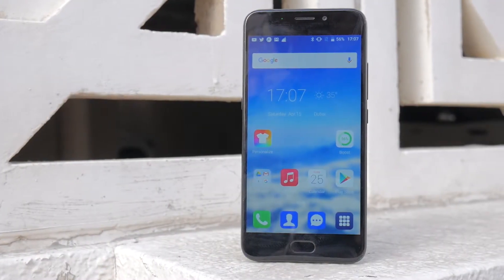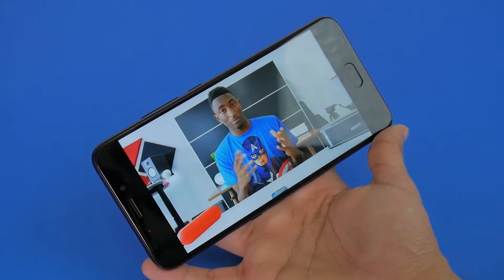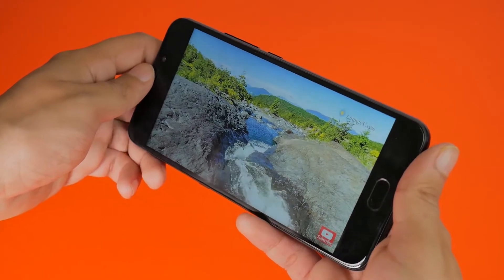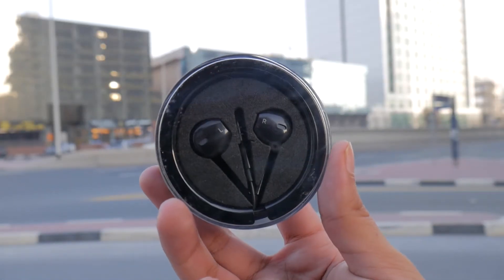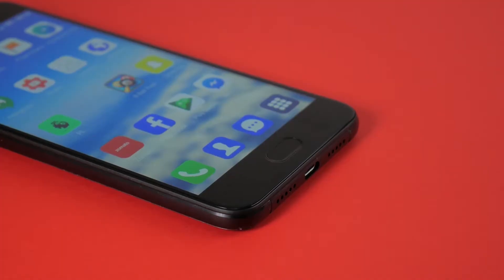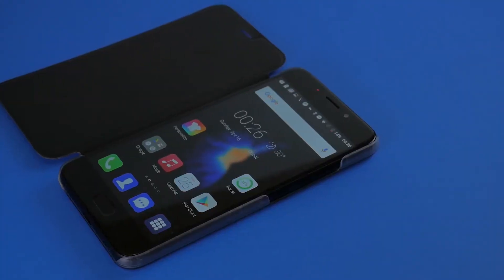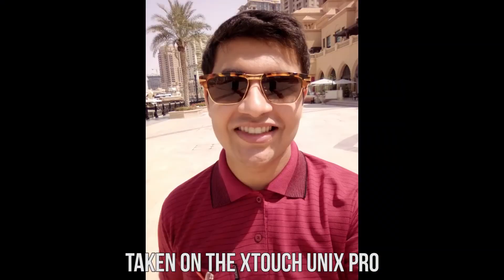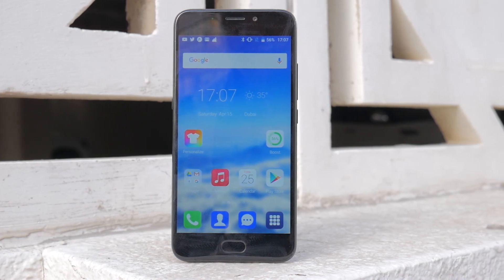XTouch UNIX Pro Review: Unknown But the Best!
Dubai based company XTouch isn't really on the international scene as of late.but their flagship UNIX Pro certainly packs features that raises an eyebrow. Equipped with the MT6757 Octa-Core processor and 6GB of RAM, the phone is able to deliver a very high level of performance on the adequate 5.5-inch Full HD IPS display.

Other highlights include the neat 16MP camera, dual-speakers as well as a whole host of different accessories out of the box. The overall package is very impressive and costs less than AED1000 or $275. Learn more by watching the video and on gntech.ae